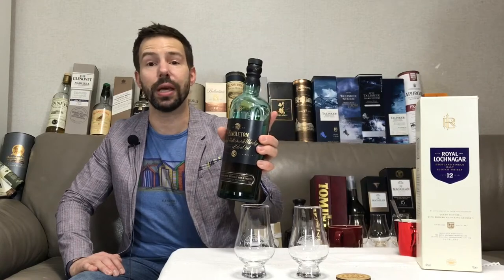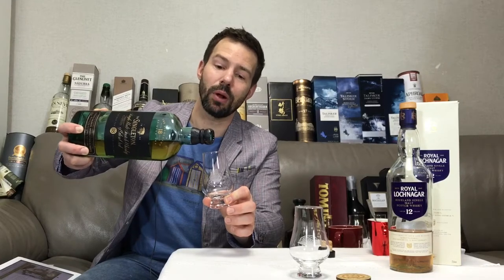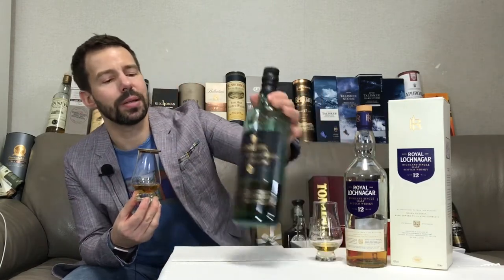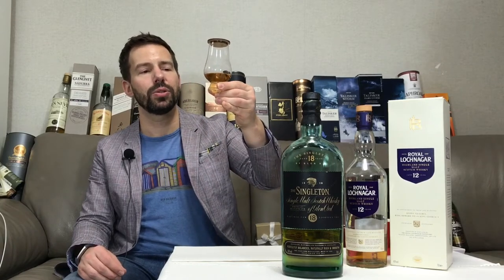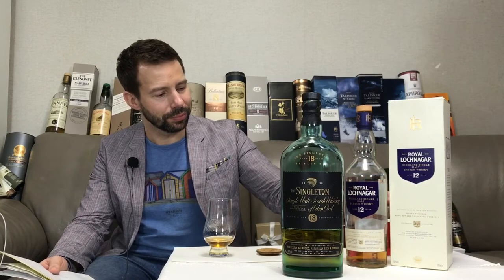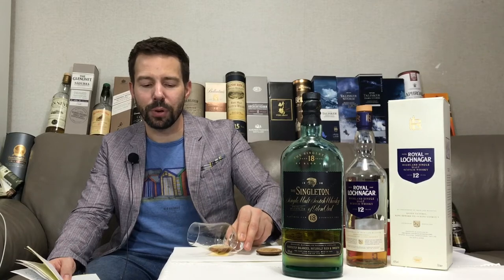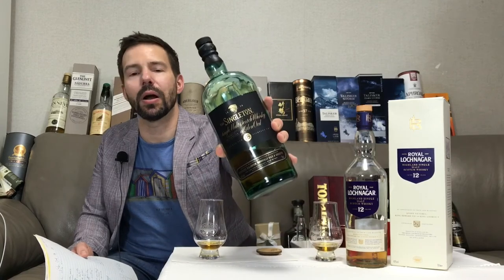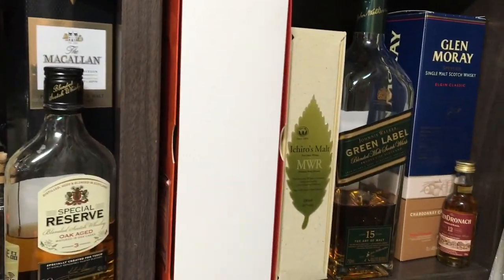The Singleton of Glen Ord 18 Year Scotch | WhiskyWhistle 251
Is The Singleton of Glen Ord 18 a Scotch Malt you should seek out while abroad? (Cont’d below)singletonwhisky
All patrons get the WhiskyWhistler, a monthly newsletter!🥃👍🏼

The Singleton of Glen Ord is one of the massive distilleries for DIAGEO including their drum maltings -the whisky is mostly used for blended Scotch, but does it also make all the nuances for a prized single malt in terms of smell and taste? Watch on, you gorgeous whiskyphiles!  Check out The shenanigans at the end! The Singleton of Glen Ord 18 - Do you dig it? Or is it not your bag? Write your tasting notes!
🎉WhiskyWhistle, A Global Top 50 YouTube Channel!(Whisky)🎉

The Singleton
Glen Ord
Glendullan
Dufftown